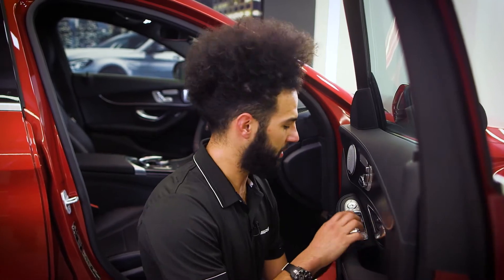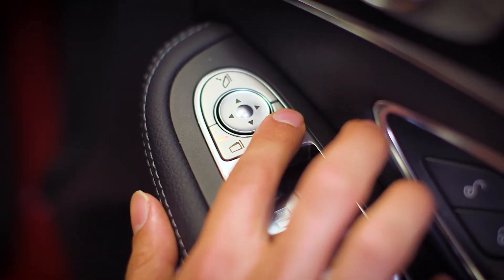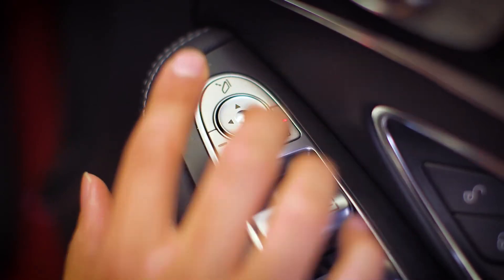How to Use Mercedes-Benz Wing Mirrors